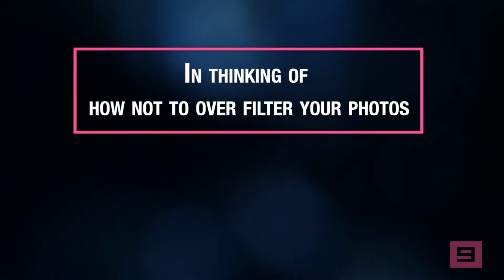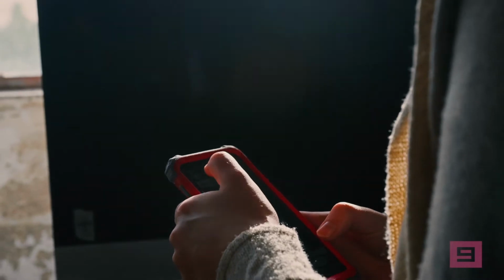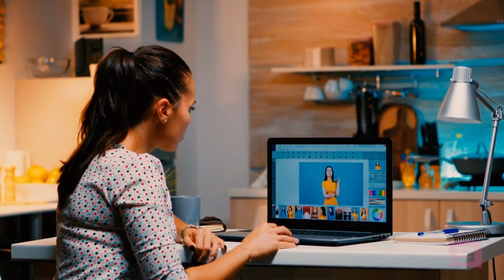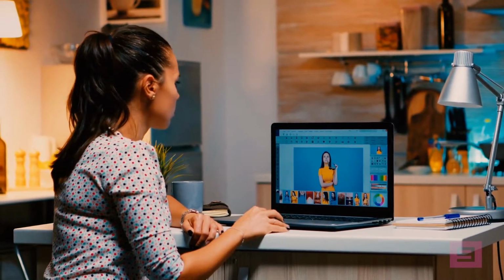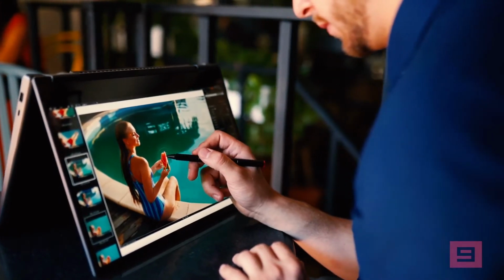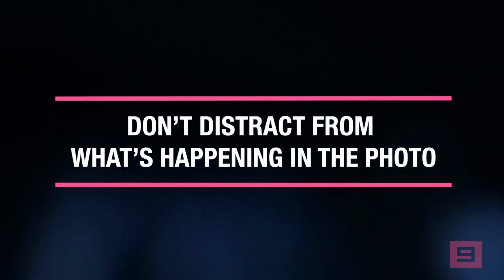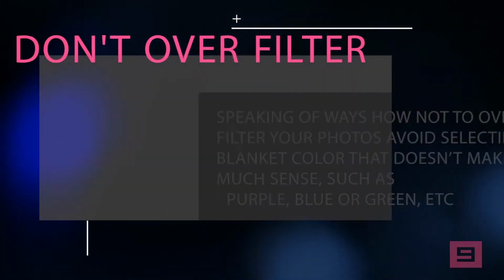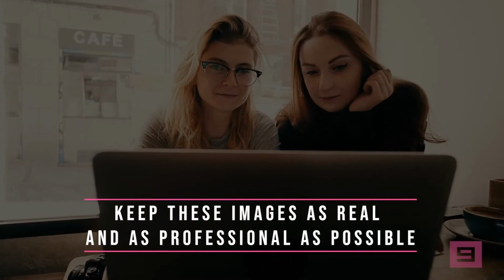5 Tips to Avoid Over Filtering Your Photos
5 Tips to Avoid Over Filtering Your Photos
To learn more tips on how to edit your photos online, feel free to sign up for our next FREE Virtual Open Call. Click the link below to Register Now!

It’s important to consider how not to over filter your photos when you’re editing them to post online.  There are a ton of tools you can use to make your photos stand out, but there are also many ways in which you can over filter – and there’s a fine line between adding and reducing quality.
In thinking of how not to over filter your photos, it’s best to avoid editing on a small screen.

It can be difficult to determine how the final product actually looks when you’re adjusting it in a tiny window.  Oftentimes, when you upload the photos into a larger space, it looks completely different.  You’re much better off uploading any images you’d like to use in your marketing materials to a larger screen on which you can easily see your editing skills at work.

Another tip for how not to over filter your photos is to ensure the device you’re editing with has a clean screen free from cracks and debris.  Editing from a dirty screen can give you a false picture of the final product.  You may think the photo needs to be brightened more than it actually does because the screen is dirty or has blemishes that aren’t truly part of the image.  Always make sure you swipe the screen clean before editing.

Also, a good rule of thumb is to avoid applying a setting that makes the image look “fake.”  If the colors are so bright that they actually distract from the purpose of the photo, drawing attention to the intensity rather than the image itself, the image is over filtered.  It’s also important that the filters applied don’t distract from what’s happening in the photo, in general.
You’ll also want to avoid using monotone photos unnecessarily.

These tend to take away from the quality of the image and make your features blend into the background of the page instead of standing out.  If you’re adding the photo to a webpage that also includes text, a black and white image will blend right in.  In thinking of how not to over filter your photos, over-blending will prevent the viewer from noticing your true features, such as your hair and eye color, skin tone, and other must-see elements.

Speaking of ways how not to over filter your photos avoid selecting a blanket color that doesn’t make much sense, such as purple, blue or green, etc.  While sometimes these colors can be symbolic and are fine to post on social media, the same purpose shouldn’t be applied to your marketing materials.  You’ll want to keep these images as real and as professional as possible.

Casting directors and agents who are viewing your media will want to see the same person when you get called in that they did online, and your efforts will all be for not if you look drastically different than who you’re trying to portray on the web.  When you’re thinking about how not to over filter your photos, take a final peek before sending and double-check that your pic looks like you!

To learn more tips on how to edit your photos online, feel free to sign up for our next FREE Virtual Open Call. On this free Virtual Open Call, you will learn about the recent changes in the modeling and acting industries that is opening the doors for more job opportunities. You will learn cutting-edge ways to gain access to a steady stream of high paying modeling and acting jobs in your local area. You will also learn how to receive continued online training workshops that will prepare you for that big audition or casting call. Click the link below to Register Now!

Video Topics:
Instagram filters
Photo editing
Influencer Marketing